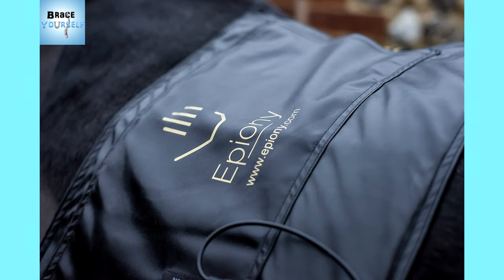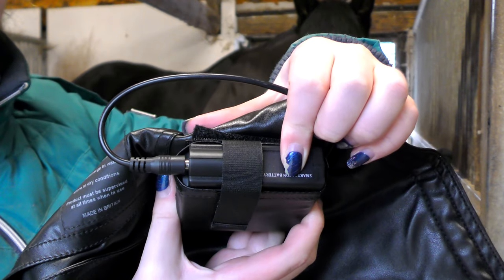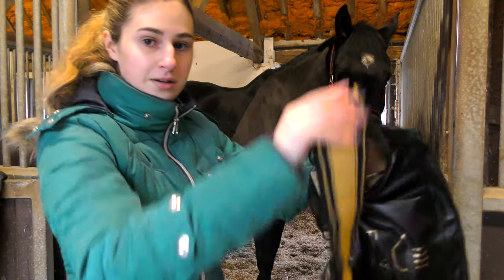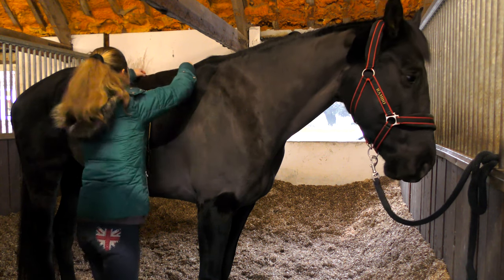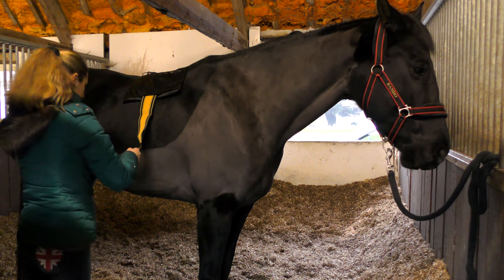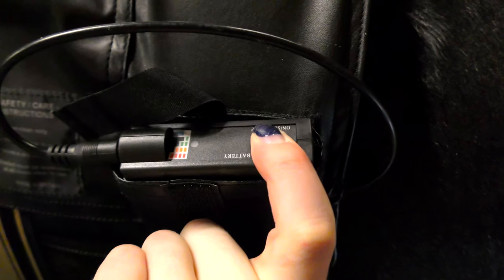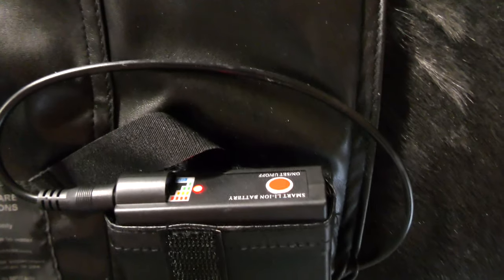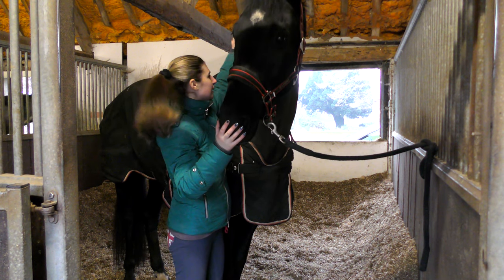Epiony Heat Pad Review - The Comfy Horse Company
Testing out the Epiony Heat Pad on my horse, Super Dave. This product can be purchased from The Comfy Horse Company for £129.95. To find out more about this product read my full written review on it
Elise x